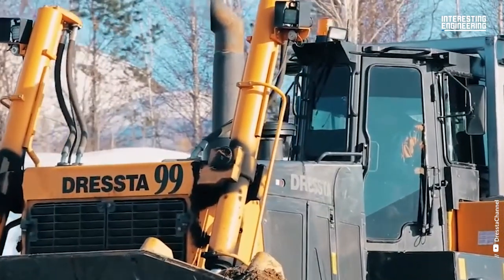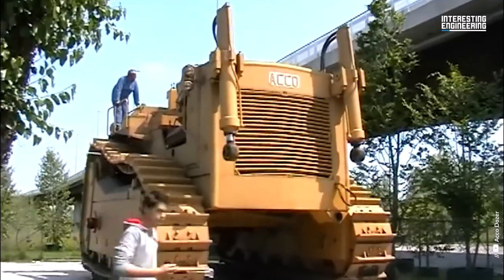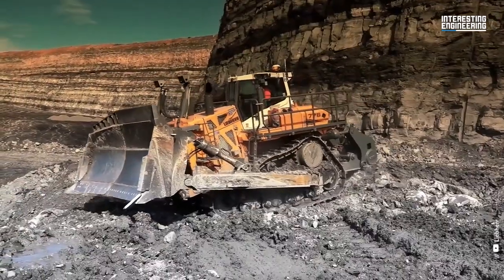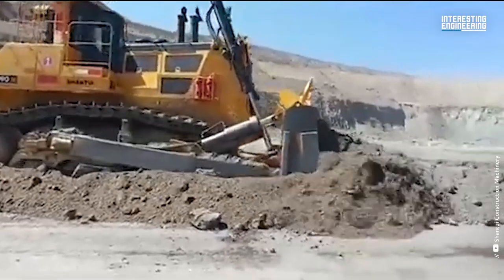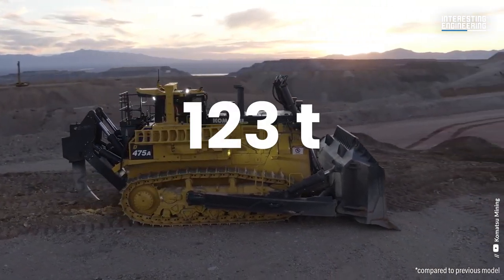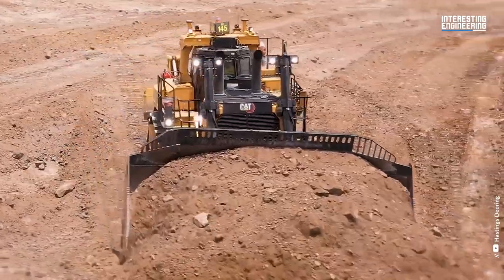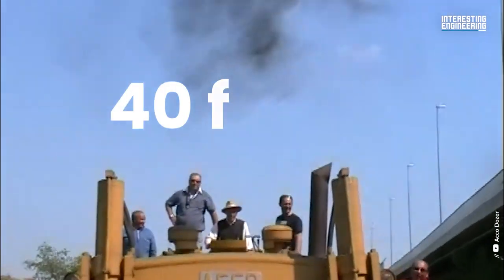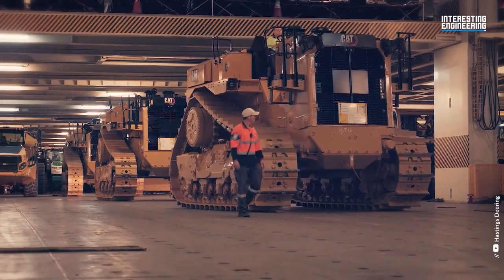5 Giant Bulldozers and a Decepticon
From clearing land to moving massive amounts of earth, these machines are true engineering marvels. They'll make you want to dig up your backyard and build a fort, just like when you were a kid!

Watch the video to find out which one of these great machines had a role in a Transformers movie!

Let’s take a closer look at the technology and capabilities of these massive machines.

Meet Dressta’s heaviest and most powerful crawler dozer. With an operating weight of 73,8t and net flywheel power of 515hp this machine is ready to take on the tough jobs.

The PR 776 is an extremely powerful dozer that is suitable for any application, whether it is used for heavy-duty ripping, transporting materials, or grading. This giant is an 80t crawler with a blade capable of moving up to 28.7 cubic yards per load.

SD90-C5 is the flagship mining dozer of the Chinese manufacturer Shantui. This metal monster weighs over 116t and delivers a performance of 962 HP when equipped with the Cummins QST30 electronic control engine.

Komatsu D475A-8 is a great combination of power and speed. With an operating weight of over 123 t and an engine power of 777 kW/1040 HP that delivers excellent productivity.

Caterpillar D11T CD is not just one of the biggest bulldozers in the world, but also the largest Caterpillar dozer ever built. This metal colossus weighs 124 tons.

The ACCO Super Bulldozer is almost 40 ft long, 22 ft wide and 21.3 ft tall. Well, of course it has a matching giant blade that is 23 ft wide.

Chapters

0:00 Intro
1:14 Dressta TD-40E
2:14 Liebherr PR 776 Litronic
3:02 Shantui SD90-C5
4:02 Komatsu D475A-8
4:50 CAT D11
5:50 Acco Super Bulldozer